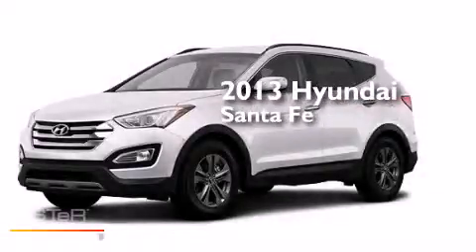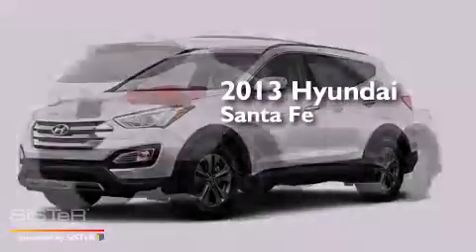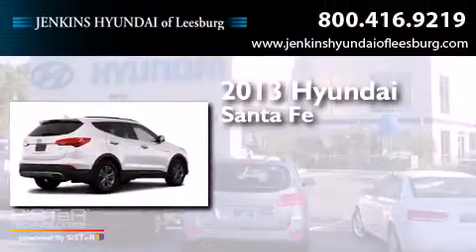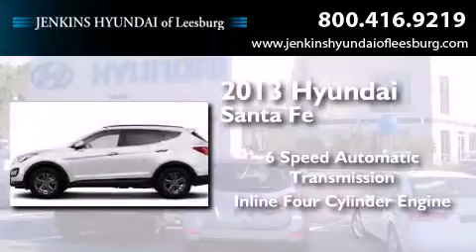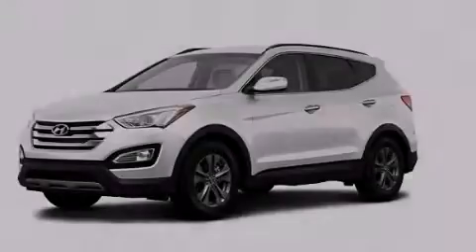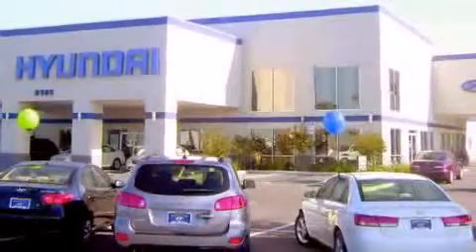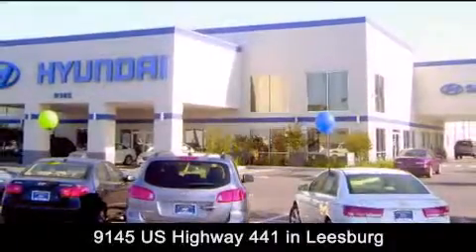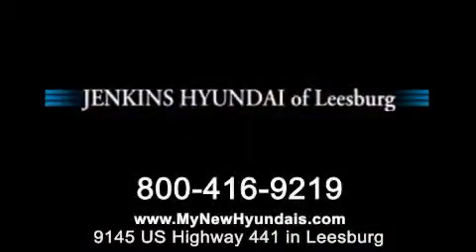2013 Hyundai Santa Fe Leesburg FL 34788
We've been honored to serve the Leesburg FL area , we promise that your experience at our dealership will exceed your expectations ! Year : 2013 Make : Hyundai Model : Santa Fe Engine : Gas I4 2.4L/144 Trans . : Automatic Exterior : Frost White Pearl Interior : Beige Stock : L11421 Jenkins Hyundai Leesburg 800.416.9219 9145 US Highway 441 Leesburg , FL 34788